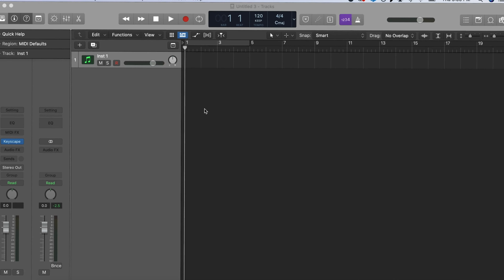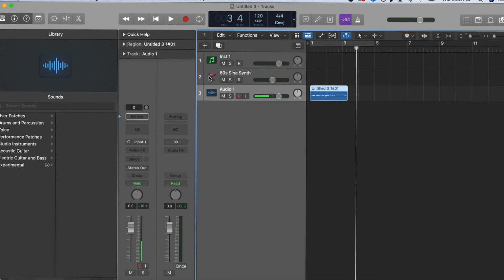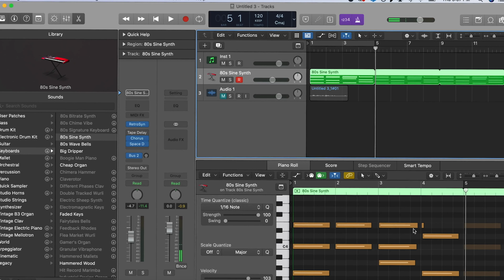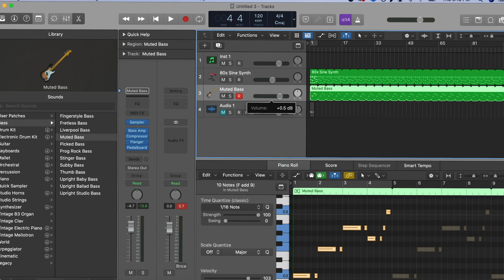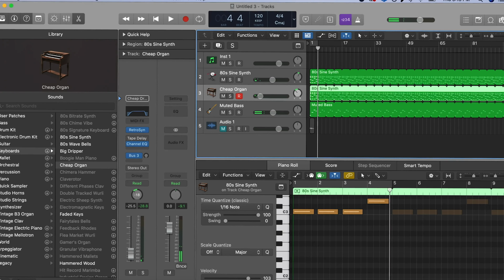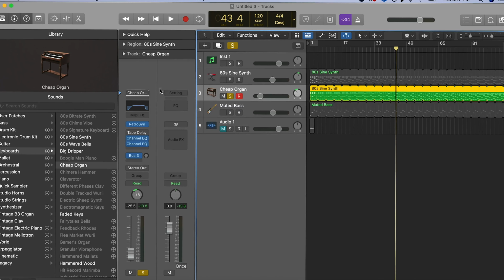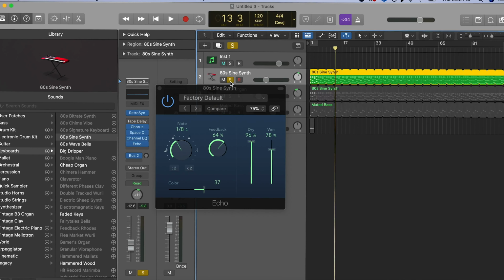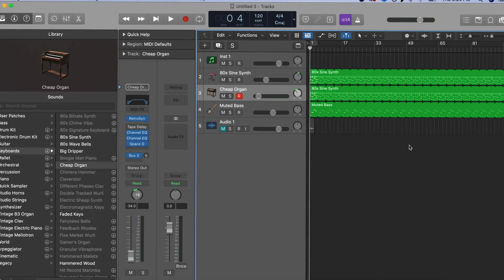03 The Fundamentals of Music Software